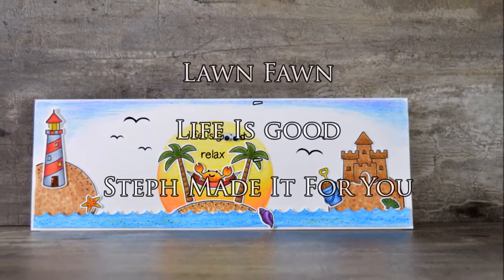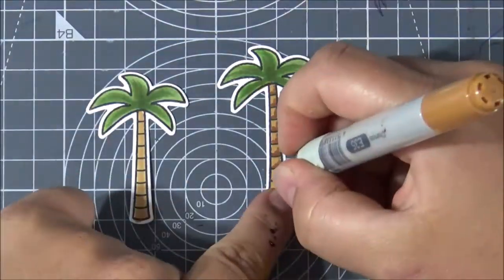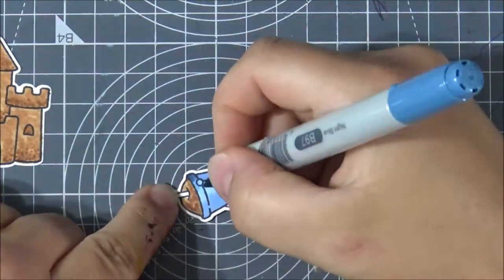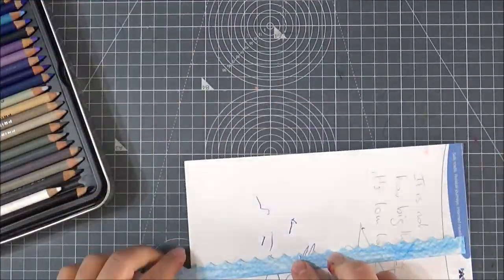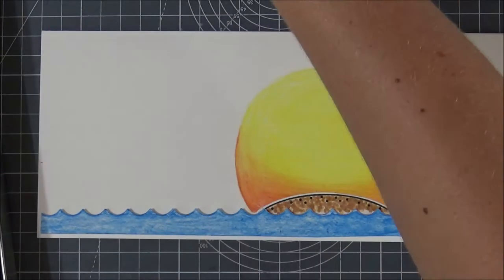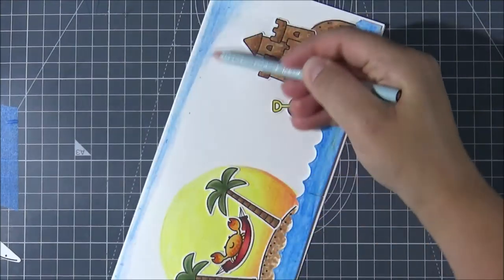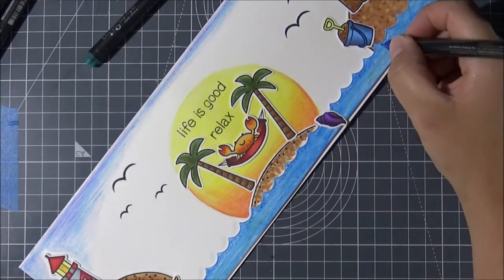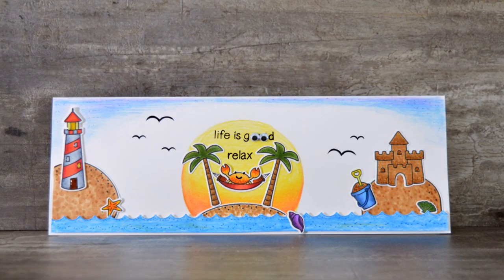Colouring Lawn Fawn Life Is Good with Copic markers and Prismacolor pencils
This is video sharing how I coloured this card using the Lawn Fawn stampset Life Is Good with Copic markers and Prismacolor pencils.

Please change video setting to 1080p for HD ;)

or Instagram @stephmadeitforyou